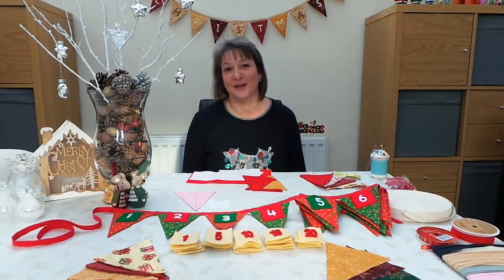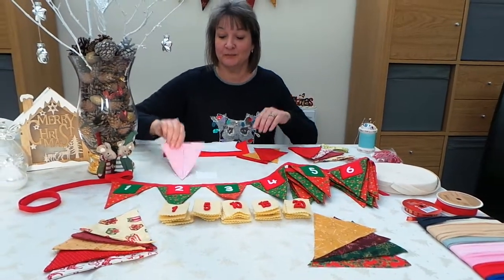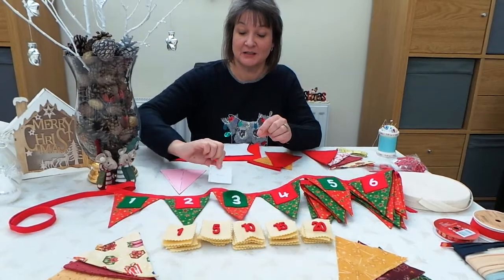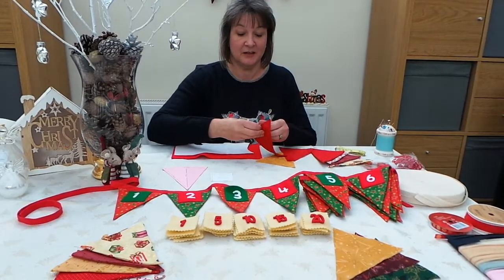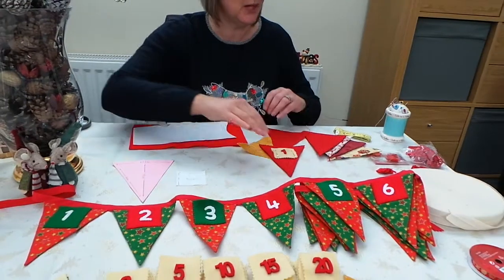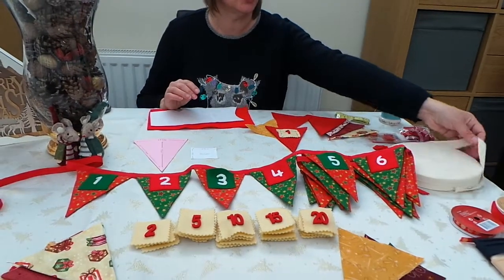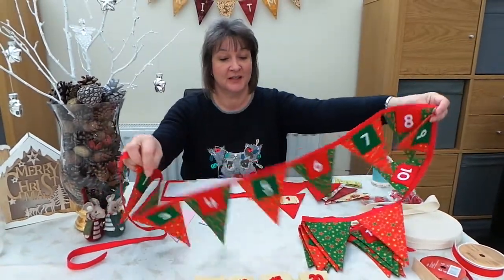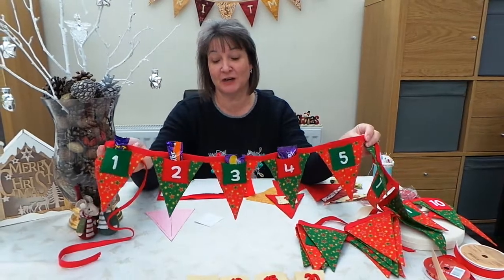Christmas advent bunting craft activity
Join Suzie from Amesbury Library and make Christmas advent bunting.